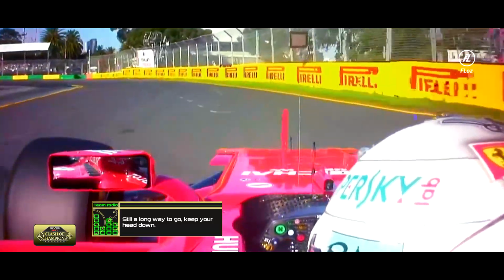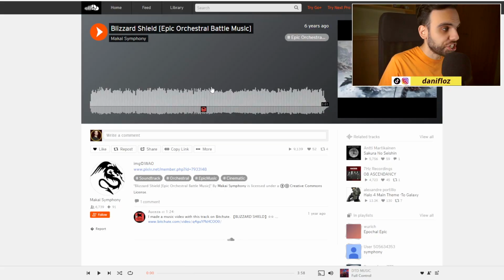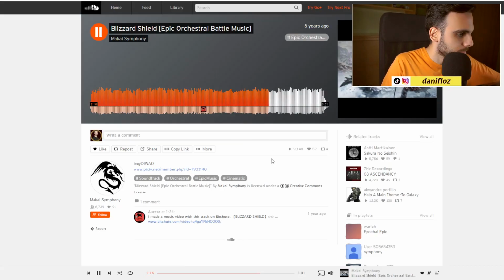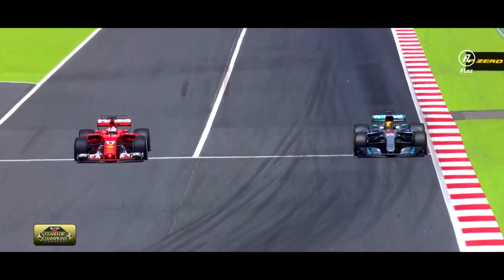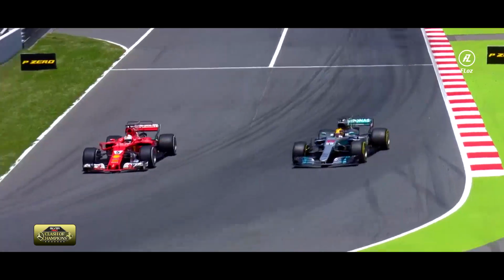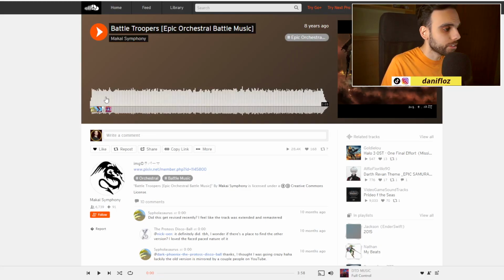How to Find SOUNDCLOUD Music for YOUTUBE Videos *Copyright Free Songs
How to find, download and use music from Soundcloud for your YouTube Formula 1 videos and F1 edits? in this video I explain my experience as a Formula One content creator using Free copyright SoundCloud music in my F1 videos. Also I will clear off some doubts about SoundCloud music for YouTube:

1 - Can Soundcloud music be used on YouTube?
2 - Is downloading music from Soundcloud illegal?
3 - Are all Soundcloud songs copyright free?
4 - Does Soundcloud music have copyright?

0:00 2025 Soundcloud Music for YouTube Videos
0:28 How to Find Soundcloud Music for YouTube
1:08 How to Download Soundcloud Music for Free
2:25 Soundcloud Epic Music
3:04 Use Soundcloud Music for YouTube
3:50 Can Soundcloud Music be used on YouTube?
4:44 MORE MUSIC for YouTube Videos and Edits